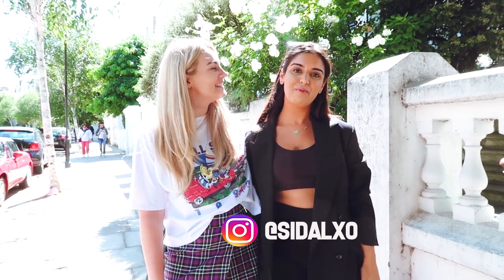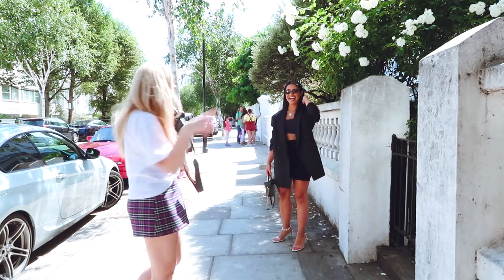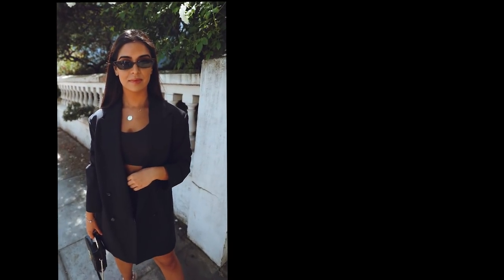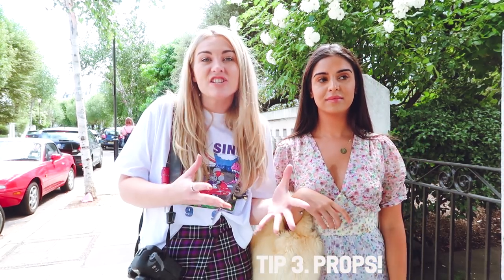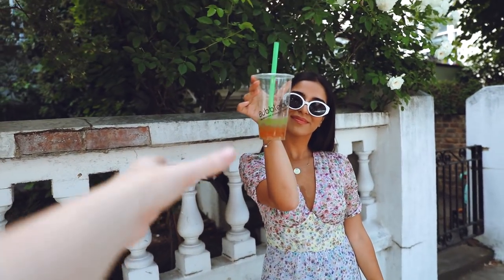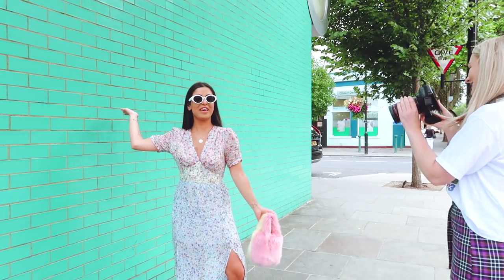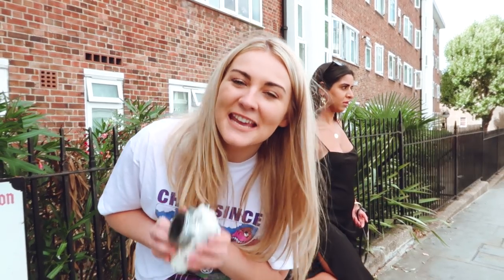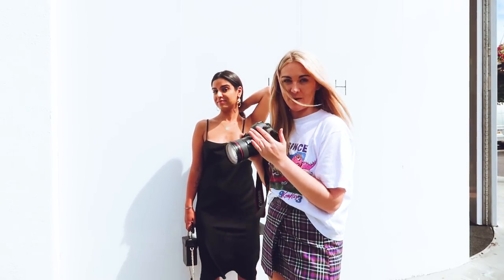PHOTOGRAPHING MATES WHO AREN'T MODELS PHOTOGRAPHY TIPS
Hi Guys,

Wanted to share with you some photography tips on how to work with mates who aren't used to being in front of the camera :)

(If you use this link and go for a premium entry of $2 you will get a bonus of another $2)

Can't wait to see all your photos :)

I will be voting too

Rebecca